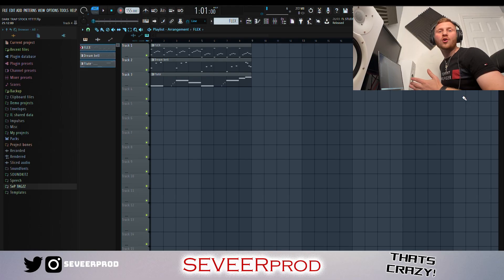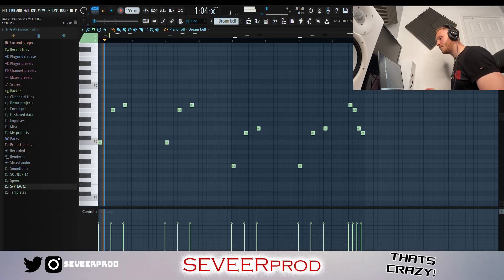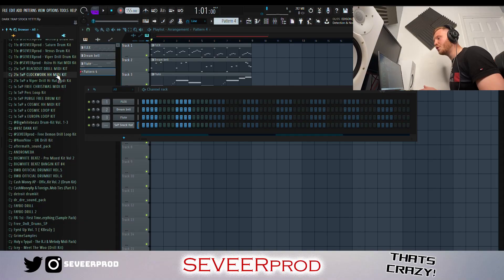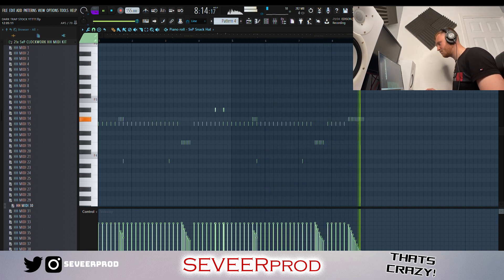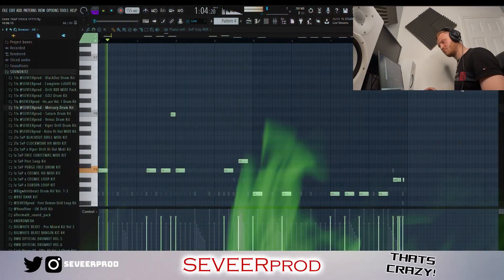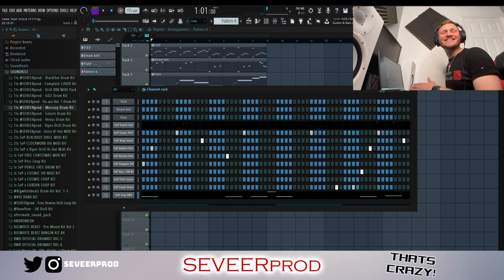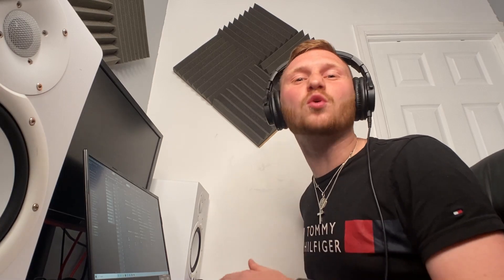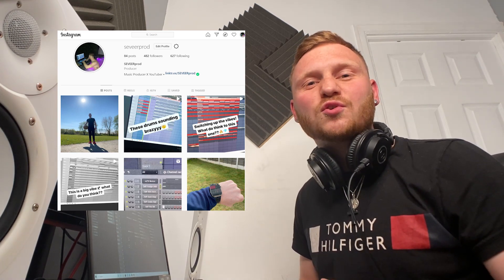HOW TO MAKE DARK MELODIC TRAP BEATS IN FL STUDIO!!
HELP OUT THE CHANNEL! GO GRAB MY KITS I USE I USE FOR MY BEATS🤑🥶

Yes guys I hope everyone is good. Back once again, welcome to the video where today I will be showing you guys how to make dark melodic trap beats in 2021 in Fl Studio!!
Keeping it fairly simple for any beginners who are just starting up, with some tips and tricks and also some key points to make your beats evolve to that next level! I hope you guys learn something you can take away and try out for yourselves!  🧡🧡

- Dark trap tutorial
- How to make dark trap beat
- Making a dark trap beat
- How to make a dark trap beat from scratch
- How to make dark melodic beats
- H ow to make dark trap beats